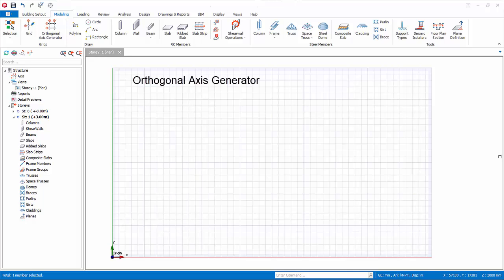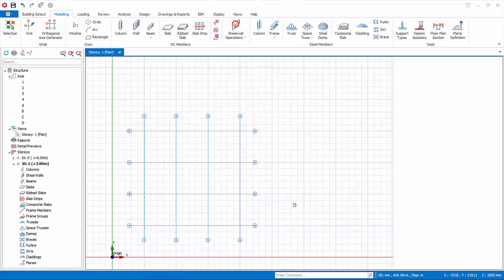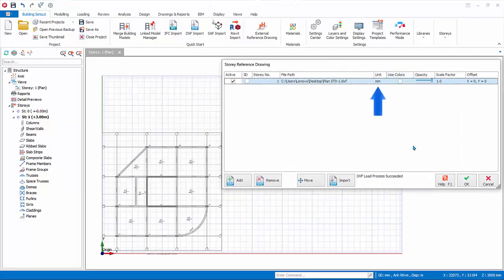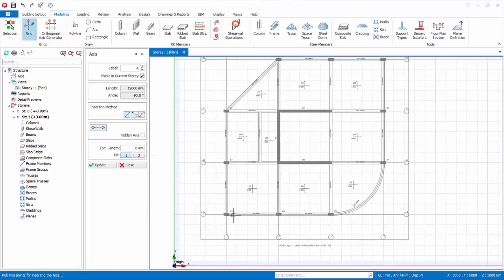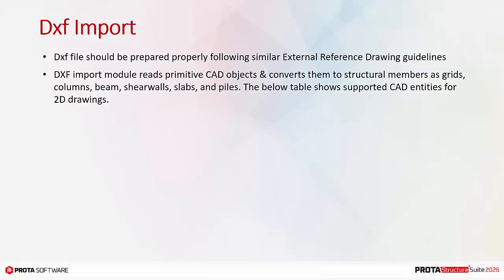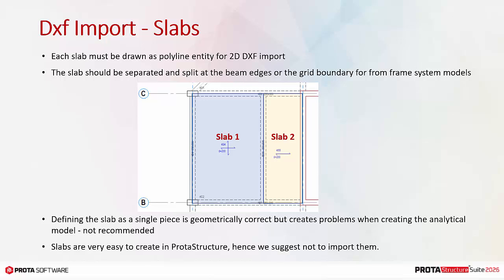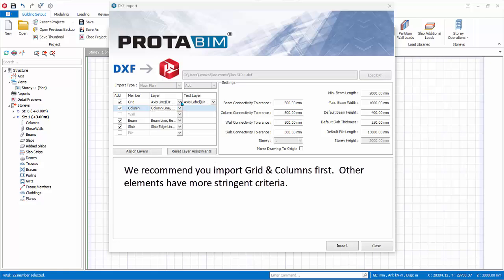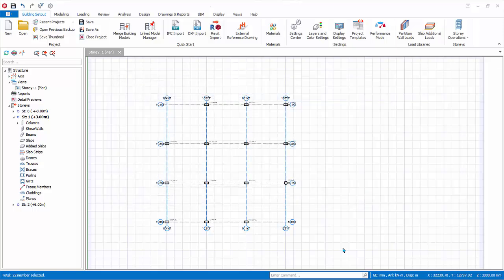4 – Orthogonal Axis Generator, External Reference Drawing & DXF Import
Reduce the time you spend modeling axes with utilizing advanced tools and capabilities of ProtaStructure! You will find out how to accelerate the modeling process of axes with the “Orthogonal Axis Generator”, and how to simplify the modeling process by importing DXF files!

📌Outline
1. How to Create Axes
2. Orthogonal Axis Generator
3. How to Import External Reference Drawing
4. How to Import DXF Files